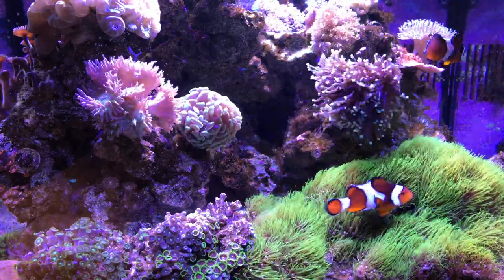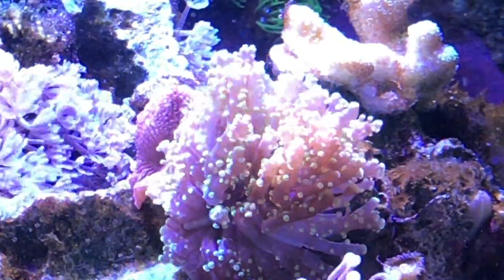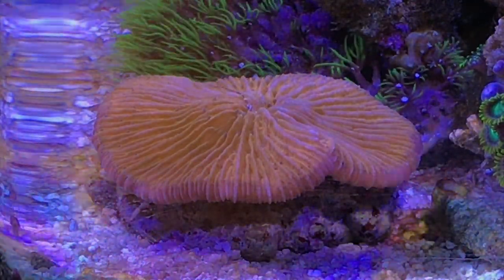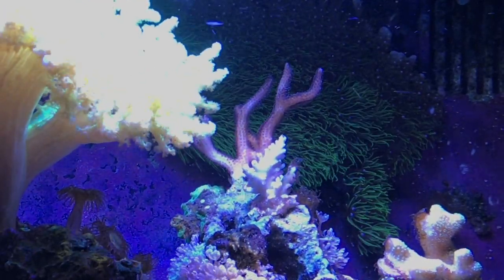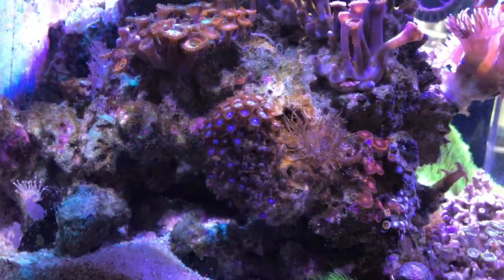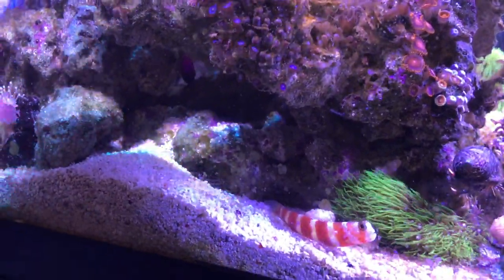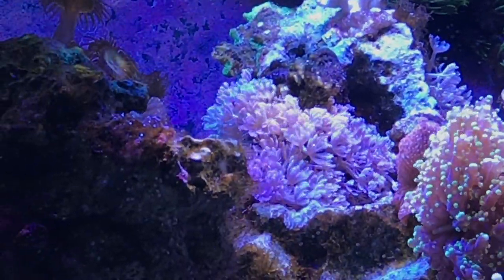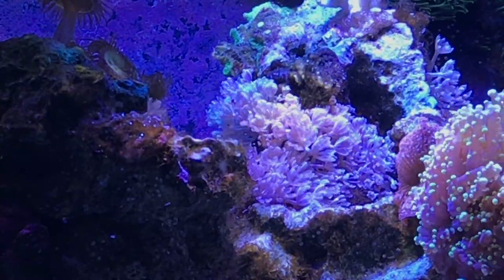Reef Update May, 2017